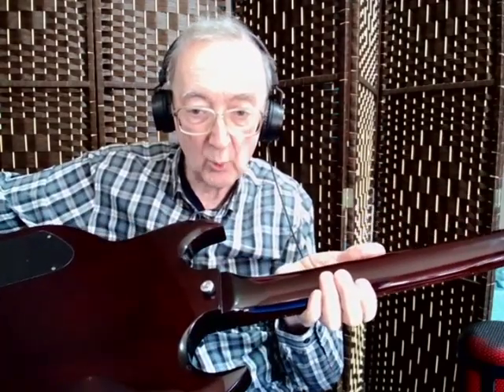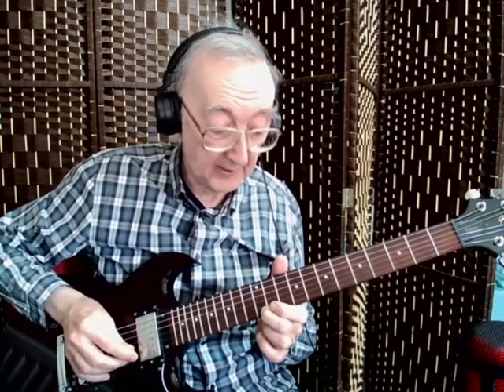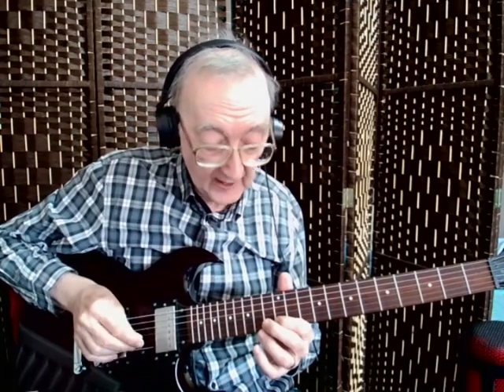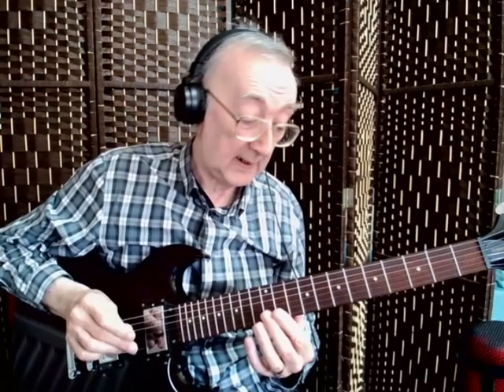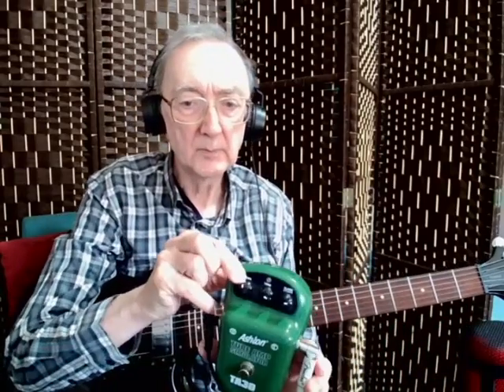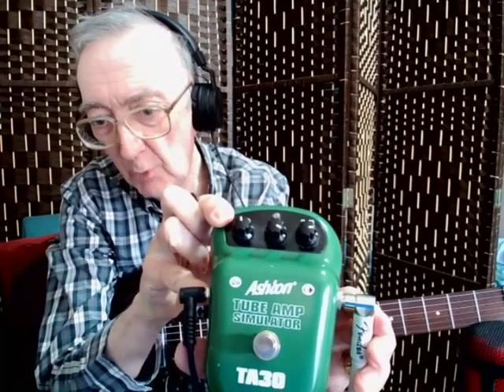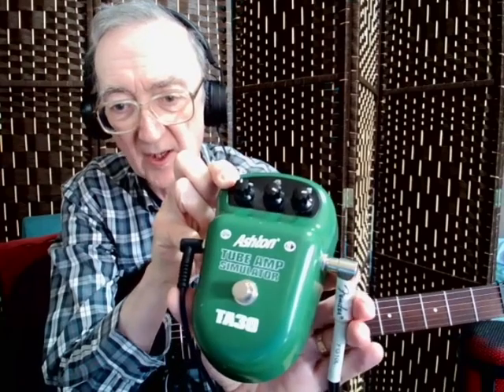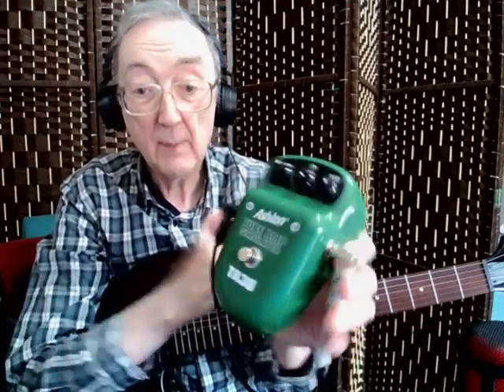Greg Bennett Torino guitar review.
A quick look at the Torino SG style guitar by Greg Bennett.